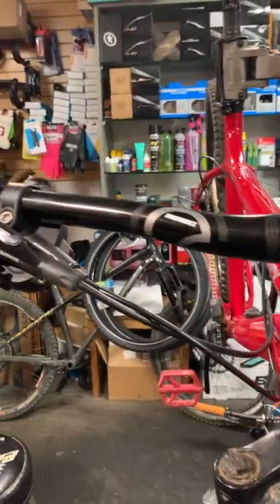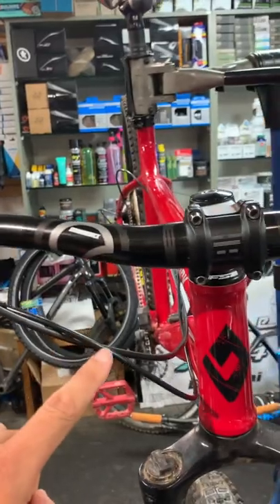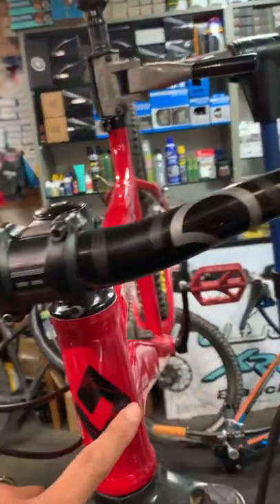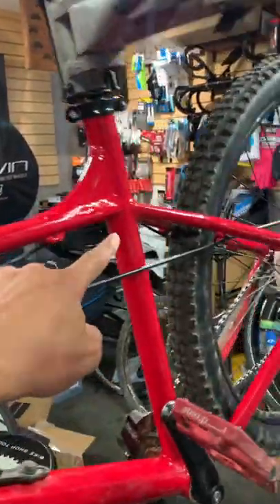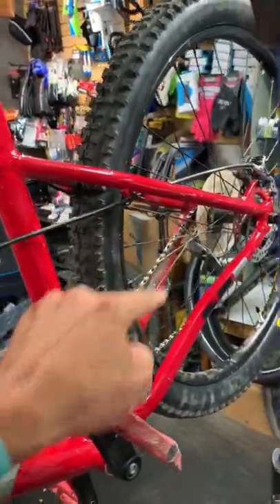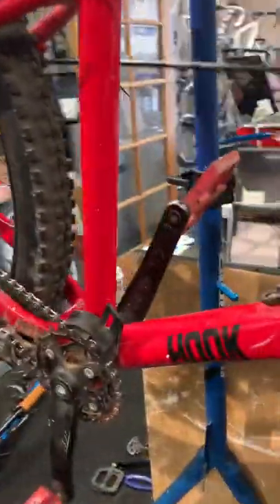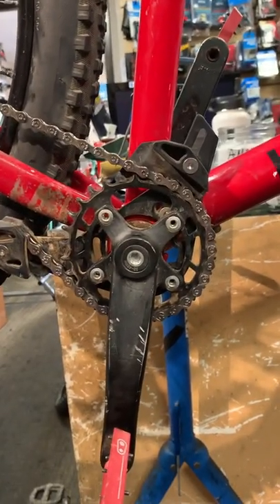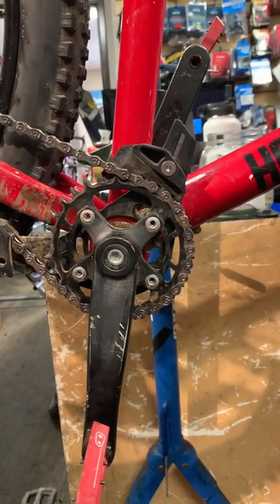Brake line too short but seriously how do you pedal this bike?